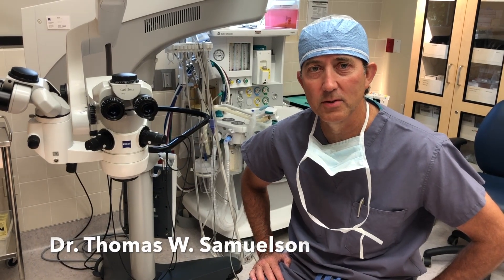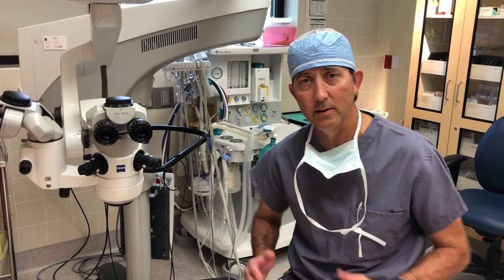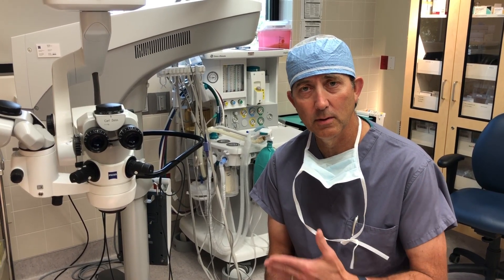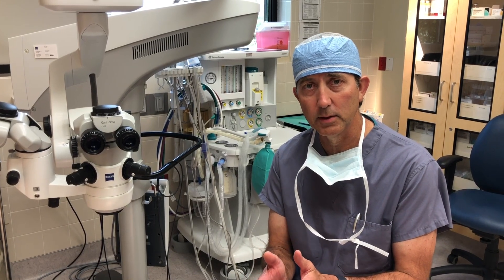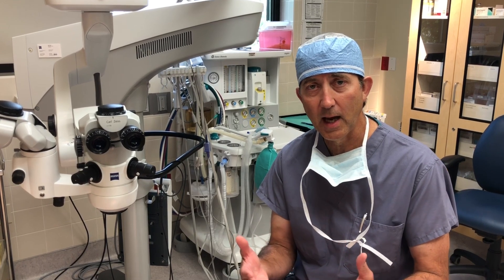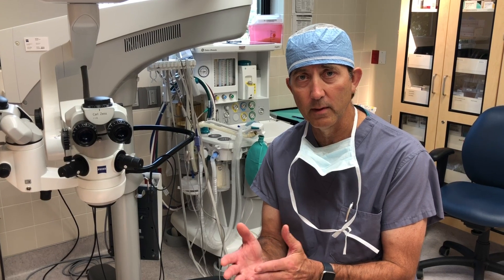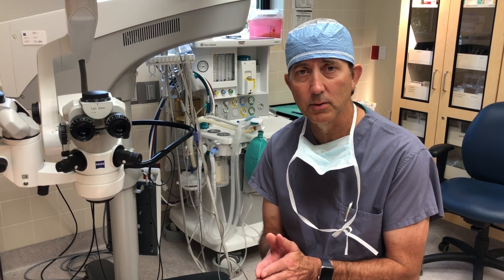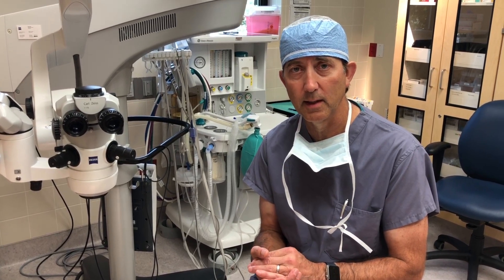Dr. Thomas W. Samuelson Performs First Commercial iStent injects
Dr. Thomas Samuelson recently performed the first ever commercial iStent inject procedure in the US! Listen as he talks about this new device and what it means for our patients.